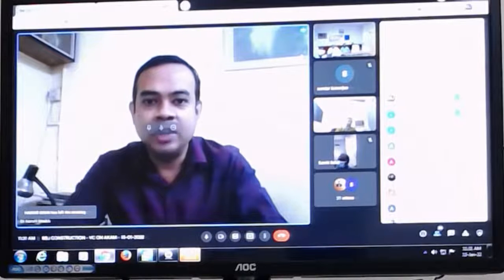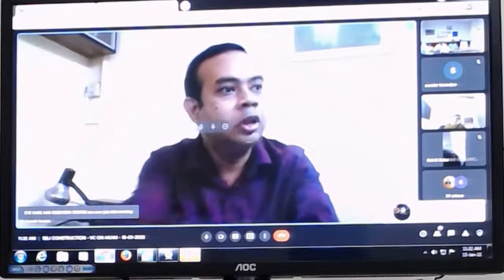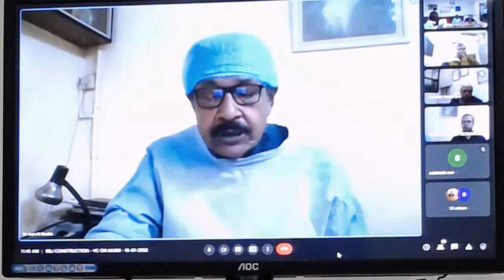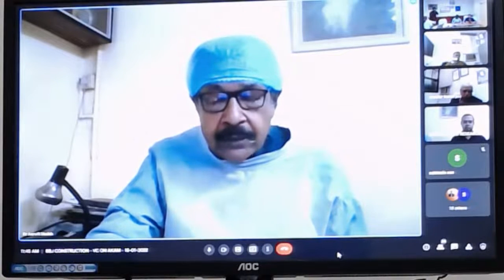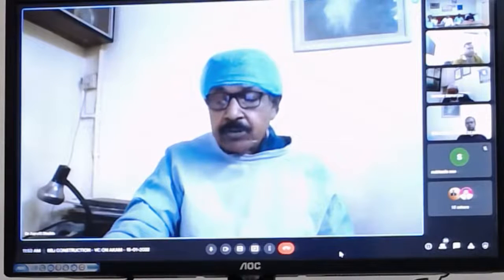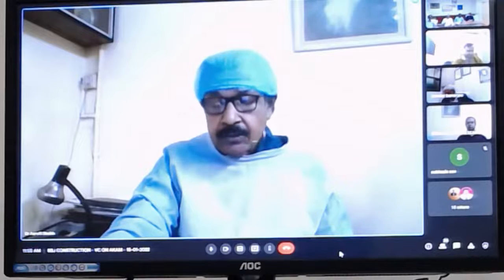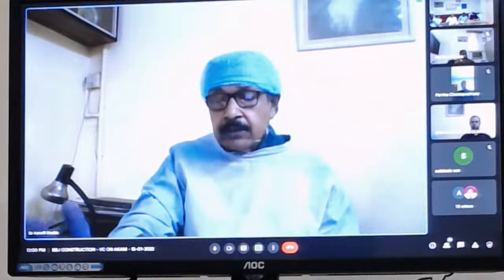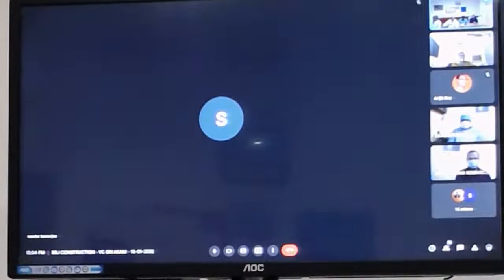Health Talks / Webinars by Specialist Doctor